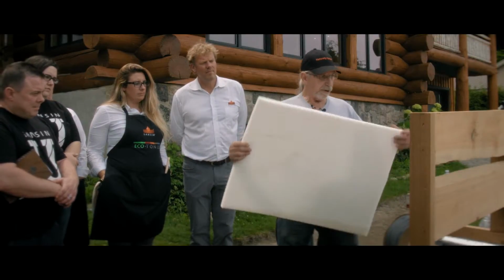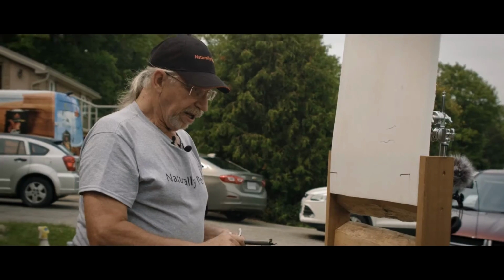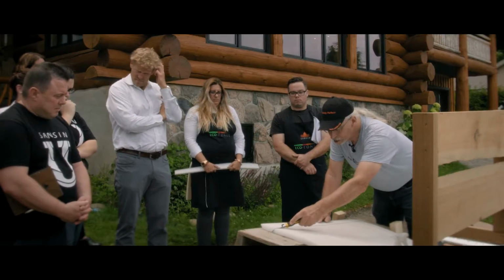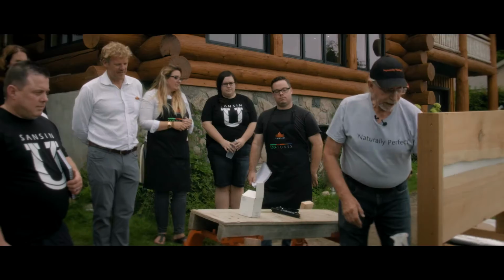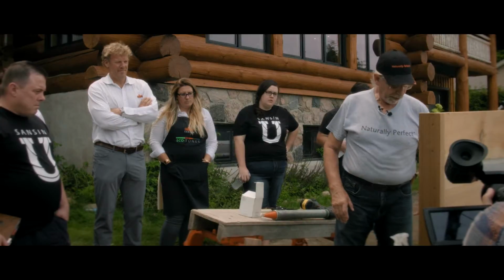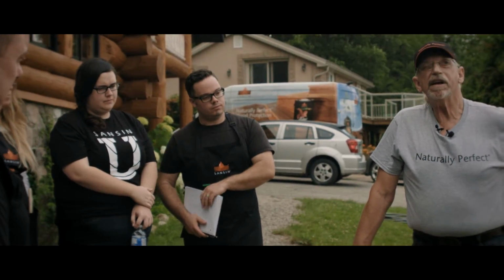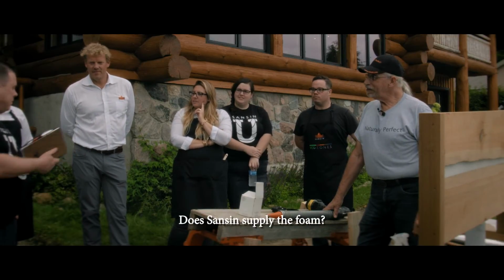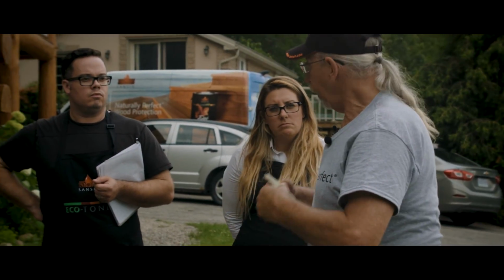Best Practices on Chinking. Part 2: Wide Joints